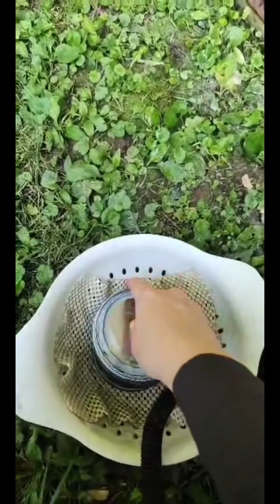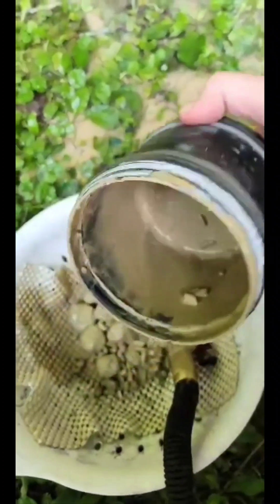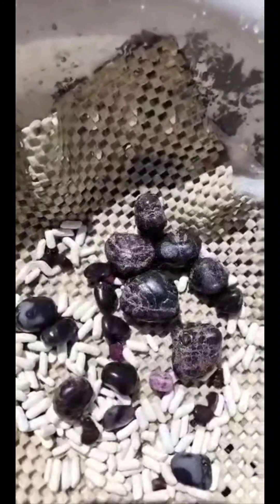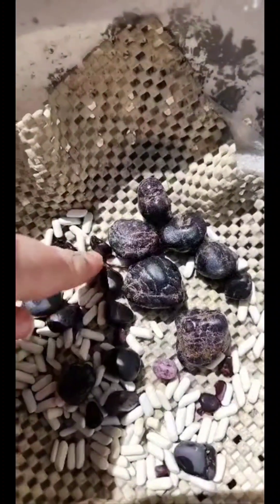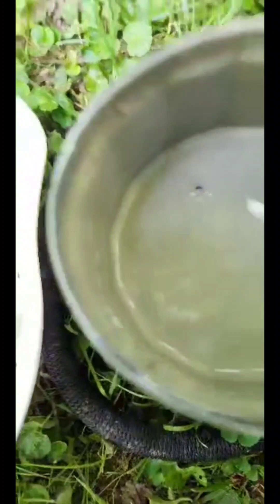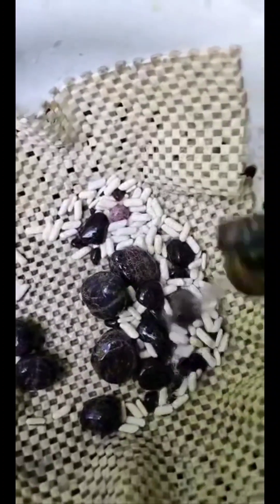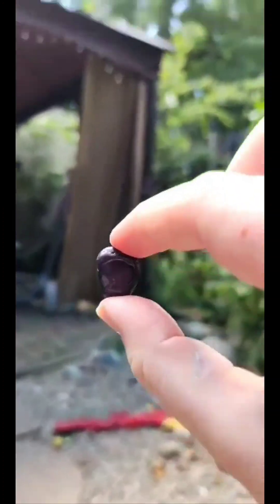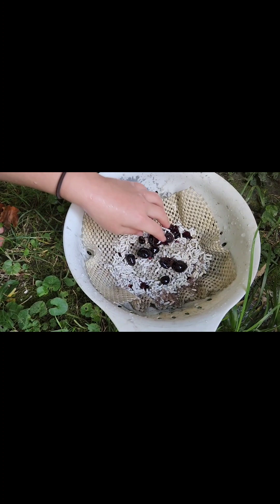Tumbling and Polishing 1lb of Garnets ❤️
This is our first time tumbling garnets. There wasn't much on YouTube for garnet tumbling, so this was a learning experience. I did love getting tinies for my resin projects, yet sad that the crazed garnets broke up.

Next time I don't think I would put them through the first grit twice. I think it made them too small even though it removed the gunk.

Oh and even though my ruby was the same hardness on the Mohs it was munched up. Tiny but it wasn't a gemmy. So a corundum.

All and all I loved the outcome.

A special thank you goes out to Amanda for all the hard work she puts into the rock tumbling process.